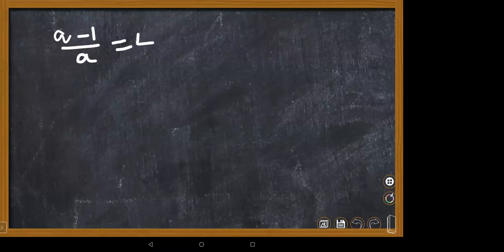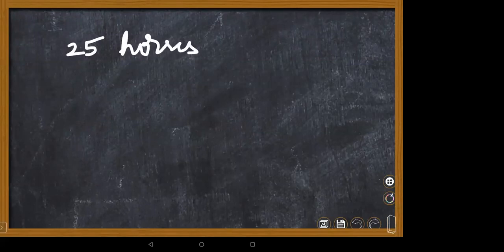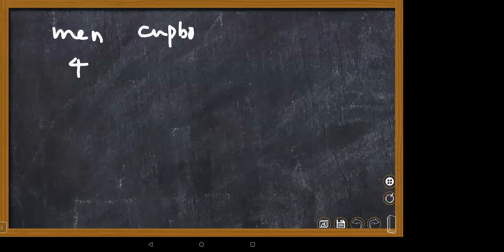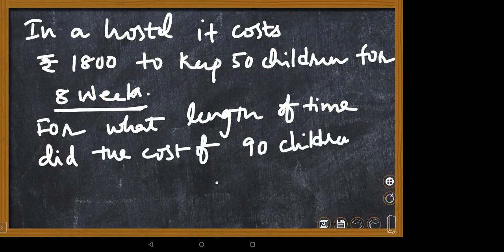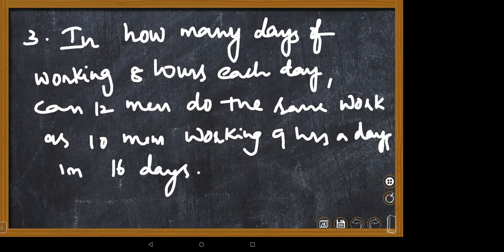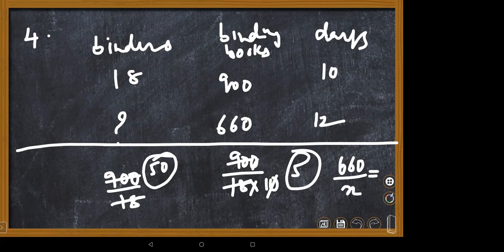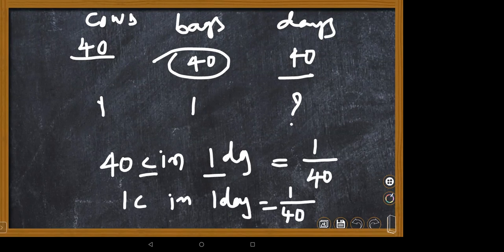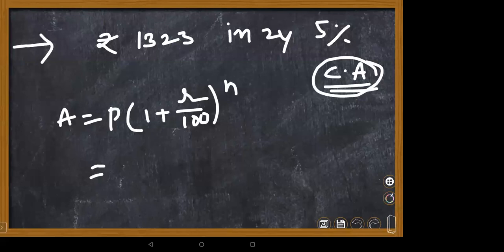Revision 1on direct PROPORTION and inverse variation dated 6 12 2021